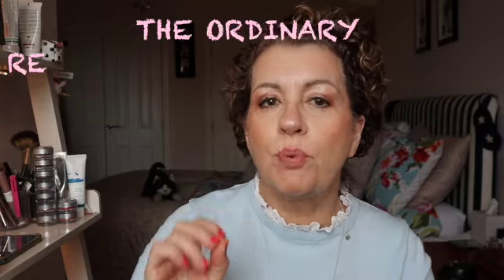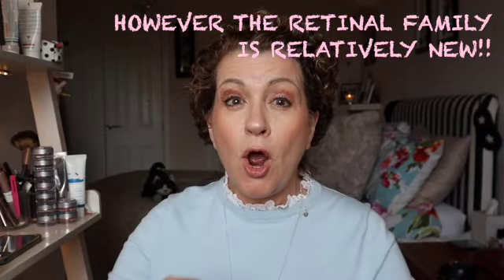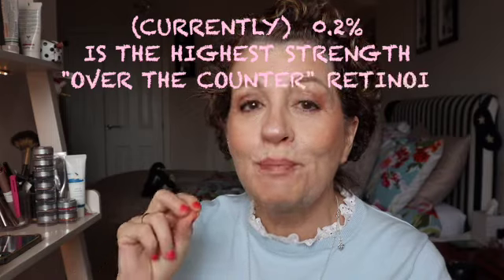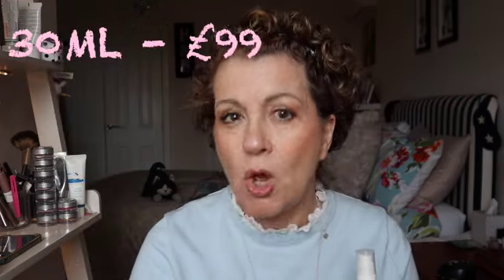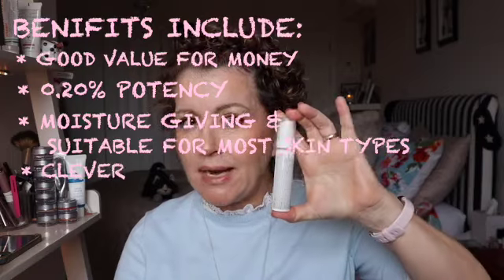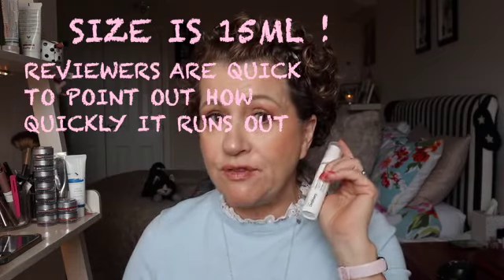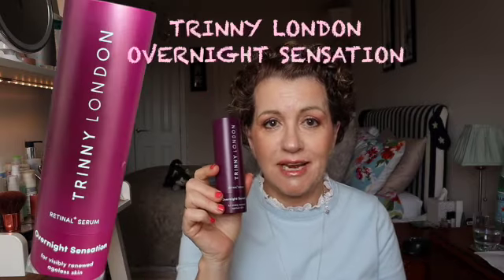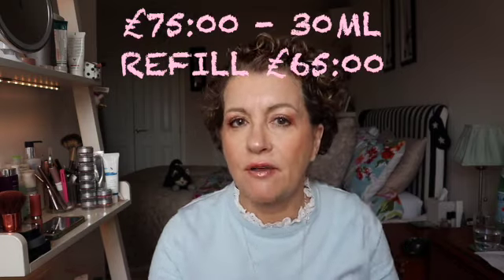NEXT LEVEL SKINCARE// Discovering The Ordinary's 0.2% Retinal Serum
✨Join me as I dive into the world of advanced skincare with The Ordinary's new 0.2% Retinal Serum! Discover the powerful benefits of retinal, how it compares to retinol and retinaldehyde, and why this potent serum might just be the game-changer your skincare routine needs. I'll cover everything from the science behind this amazing product to its pros and cons, and share my personal experience with it. Don't miss out on unlocking the secrets to radiant, rejuvenated skin.

This link if for Medik8 Crystal 10, this has a potency of 0.1% stabalised Retinal

CHAPTERS/TIMELINES
0:00 - INTRO
1:22 - WHAT IS RETINOL?
2:07 - DOWNSIDES TO WEARING A LIVE INGREDIENT
3:30 - DISCLAIMER
3:53 - WHAT’S SO GOOD ABOUT THIS PRODUCT
5:27 - THE BENEFITS!
7:23 - APPLICATION
8:21 - HOW DOES IT COMPARE?
10:35 - SUMMARY
11:35 - BLOOPERS

My Everyday Make up (Cont)
Skin Prep:

CREAM EYESHADOW:

TRINNY LONDON - EYE 2 EYE
SHADE MAGICIAN & DAWN

CHARLOTTE TILBURY
EYE TO MESMERISE - PILLOW TALK

I also used CHARLOTTE TILBURY - LIP LUSTRE - SHADE, PILLOW TALK

I used Charlotte Tilbury Pillow Talk - Mascara

EYELASH COMB - AMAZON

Equipment:
Camera: Canon EOS M50, with all equipment needed to create your first or 1000th video

Let’s Connect!